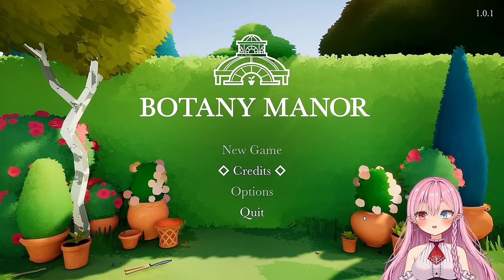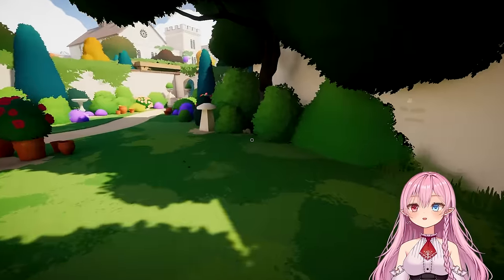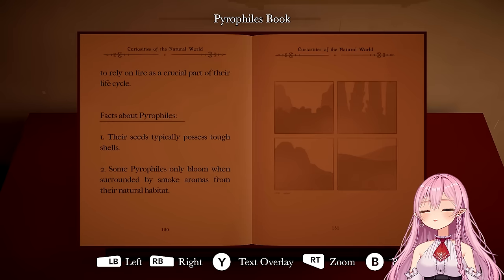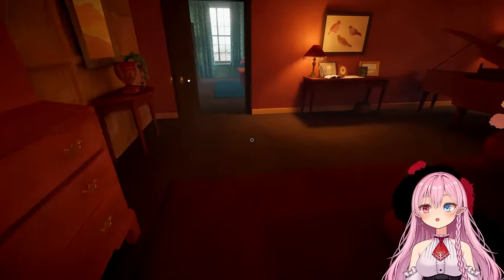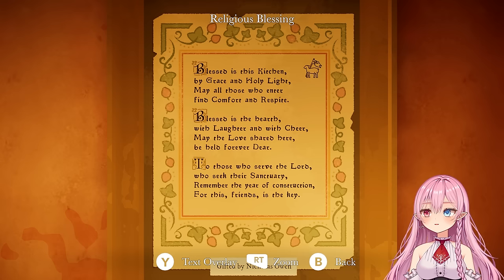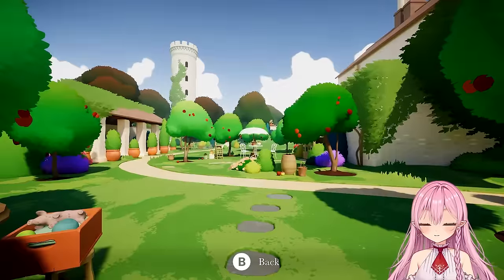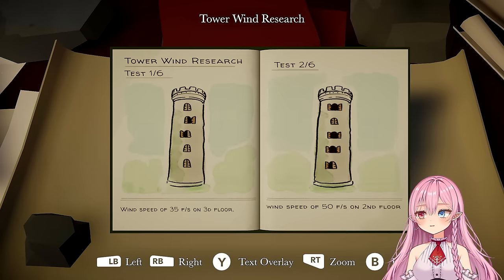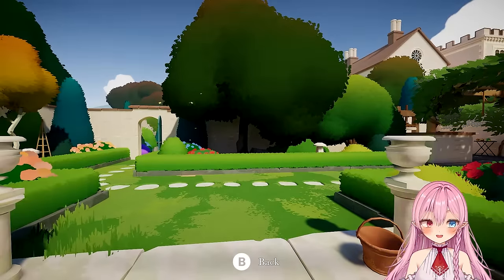COME TAKE A LOOK Around This BEAUTIFUL MANOR With Me! 🪴 (Botany Manor Gameplay)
Too relaxing, my brain can't even make a proper joke :(

🩷 Special Thanks to:
Balloon Studios and Whitethorn Games for providing me with the opportunity to cover this game!

🎮 About: Botany Manor
Immerse yourself in the enchanting world of Botany Manor, a captivating first-person puzzle game developed by Balloon Studios and published by Whitethorn Games. Step into the shoes of retired botanist Arabella Greene as you explore the lush gardens and intricate interiors of a 19th-century English manor.

📌 Key Highlights:
✧ Victorian-Era Exploration: Transport yourself to 1890 and navigate the meticulously recreated rooms and gardens of a historical English manor, brimming with intriguing secrets and hidden clues.
✧ Unravel Mysteries: Piece together the fascinating story of Arabella Greene's botanical research and unravel the mysteries surrounding the forgotten flora she seeks to document in her book, 'Forgotten Flora'.
✧ Grow Rare Plant Specimens: Embark on a botanical adventure as you experiment with growing rare and fantastical plant specimens from seed, each with its own unique qualities and habitat requirements.
✧ Engaging Puzzles: Challenge your problem-solving skills as you decipher clues and devise creative solutions to create the perfect conditions for each plant to thrive.
✧ Atmospheric Immersion: Immerse yourself in the serene and tranquil atmosphere of Botany Manor, where every room and garden is filled with Victorian-era charm and timeless beauty.
✧ Experience Arabella's Story: Piece together Arabella's life and career as a woman in science through immersive storytelling woven into the fabric of each room and garden in Botany Manor.